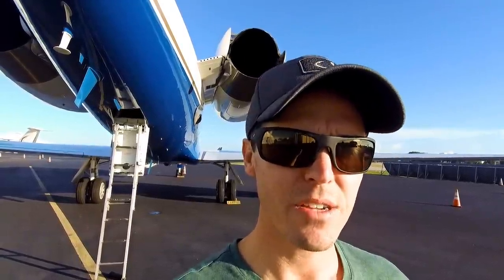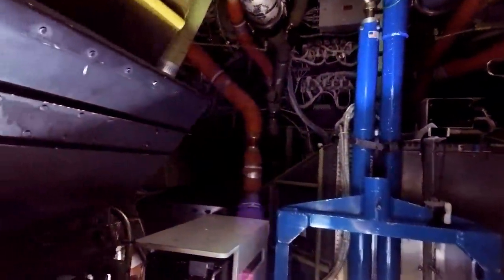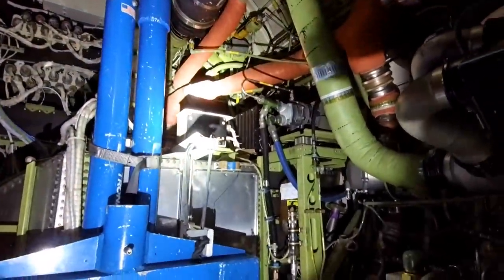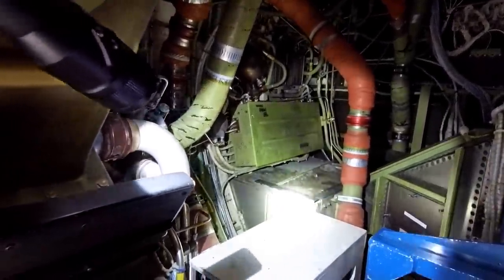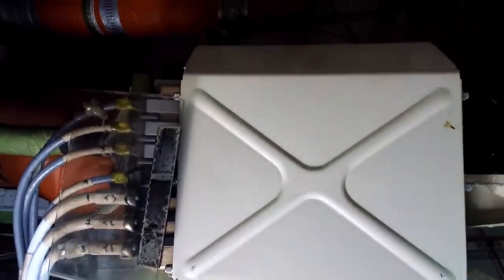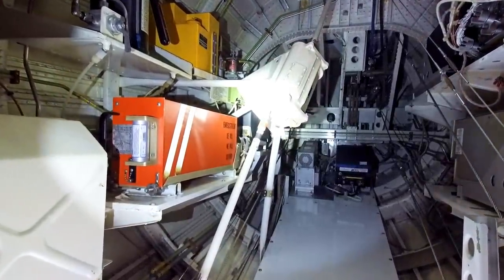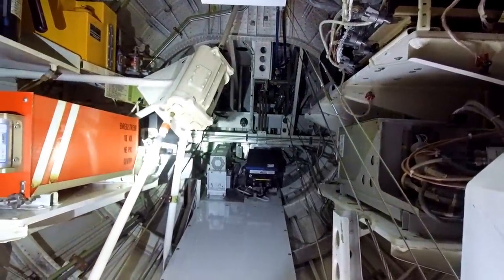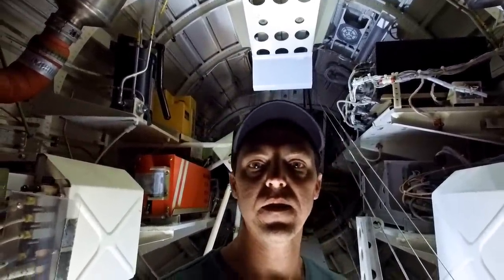Gulfstream Aft Equipment Area - Pilot VLOG 097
Here is a quick tour of the aft equipment area of the Gulfstream G-IV. This is where much of the hydraulic, pneumatic, and electrical equipment for the airplane is located.